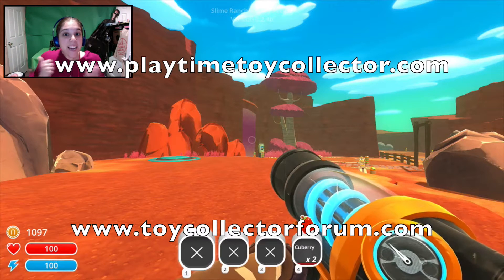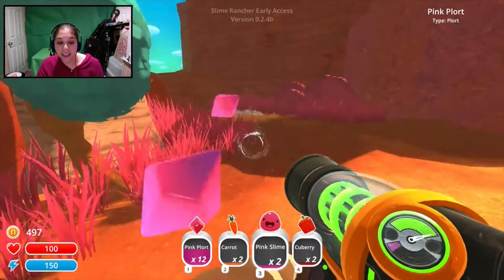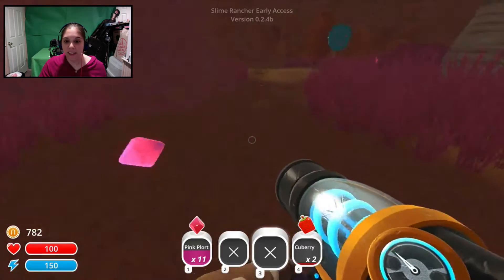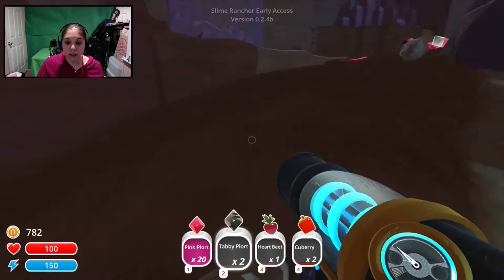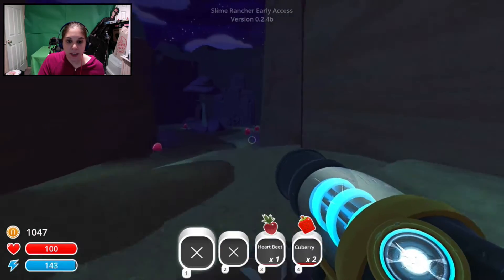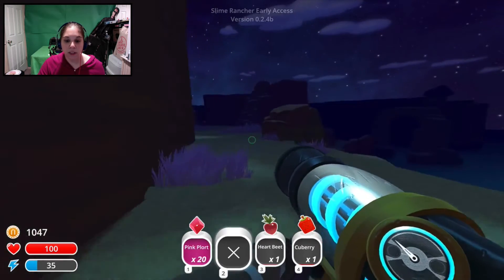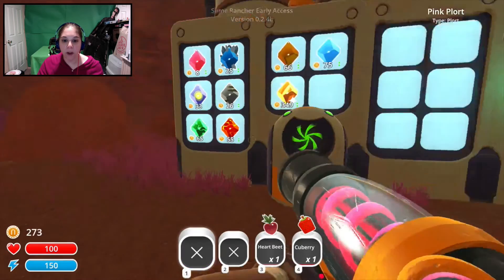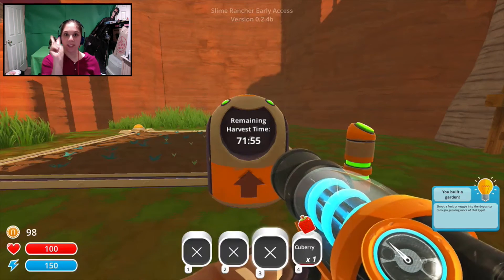Slime Rancher | NOW WITH FACECAM & UNLOCKING THE OVERGROWTH | Episode 2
Welcome to Episode 2 of Slime Rancher everybody! And also Happy Valentines Day! Hope you guys enjoyed seeing that lovely Heart Shaped Boston Cream Donut with Strawberry icing on it! Yum!!! In this episode we are slowly beginning to make progress by making enough money to finally unlock the Overgrowth on our Ranch! We made ourselves a Heart beat Garden and we are on our way from there! And we also ran into the usual creatures, fruits and veggies!!! From Pink, Tabby, Rock, Phosphor and even the rare GOLD slime all who have plorts! There were also Hen Hen, Roostro Stony Chickens, Carrots, Pogofruit, Cuberry. And don't forget those Largo, Gordo Slimes and the horrible nasty THE TARR!!!

Become a YouTube Partner now! 100% Guaranteed Acceptance!

Want to work with us or have us promote your website, product or anything else?